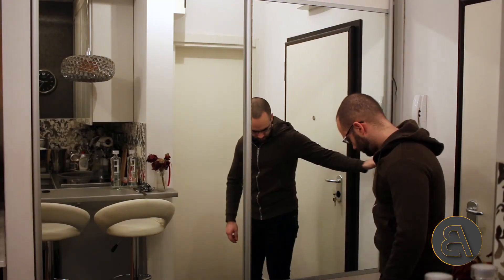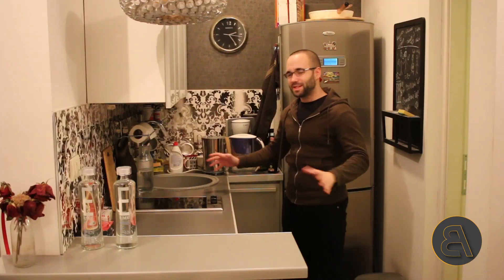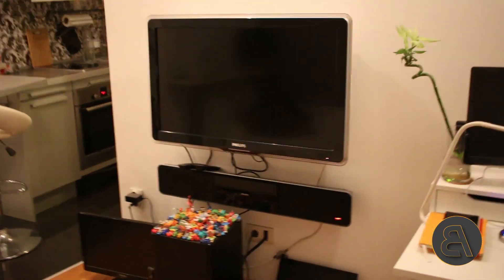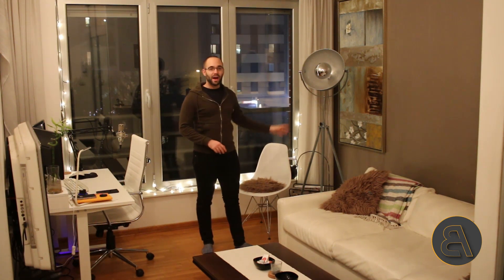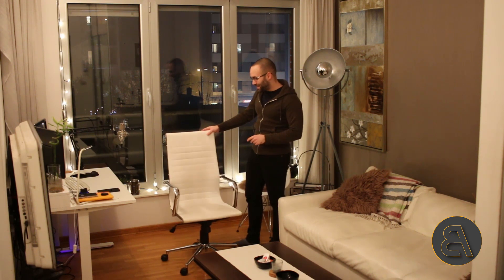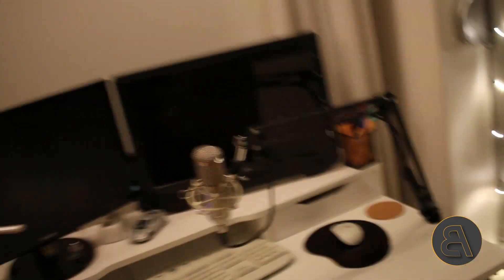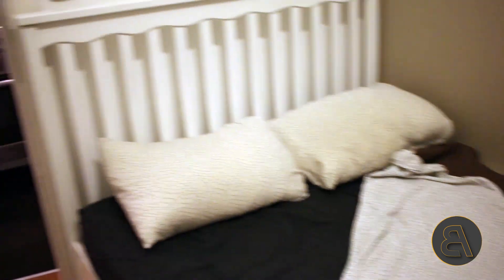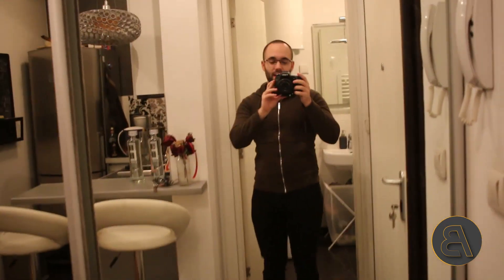Architect Living in a Micro Apartment / My Minimalist Apartment